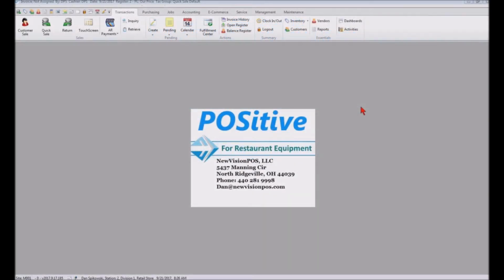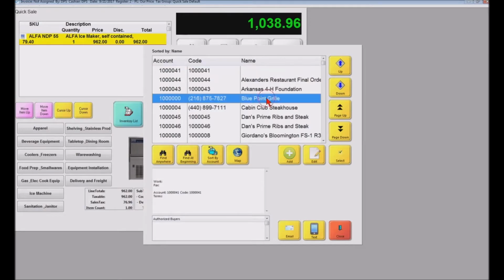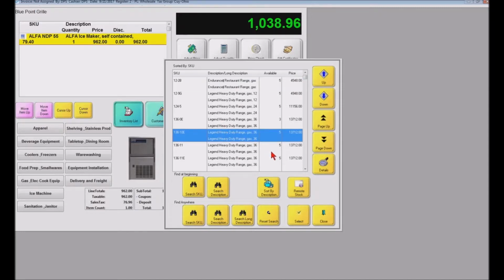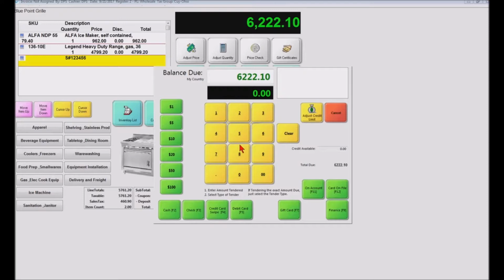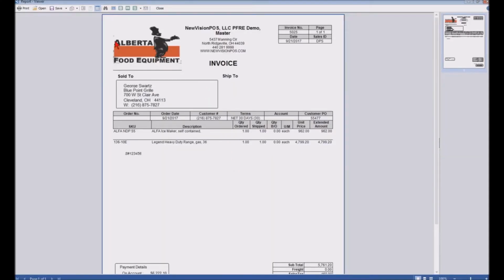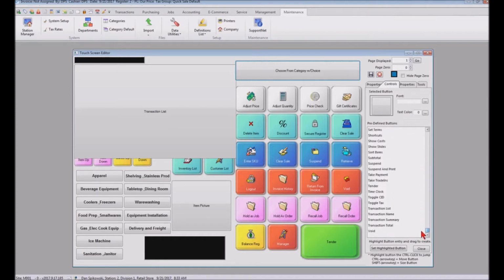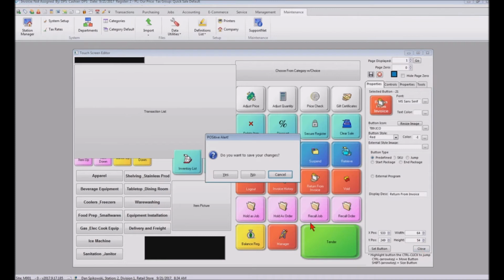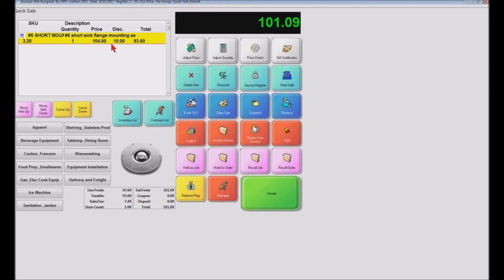Using Touch Screen in POSitive For Restaurant Equipment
This video demonstrates how to use the touch screen interface in POSitive For Restaurant Equipment (PFRE).